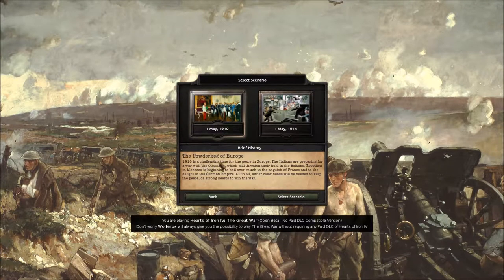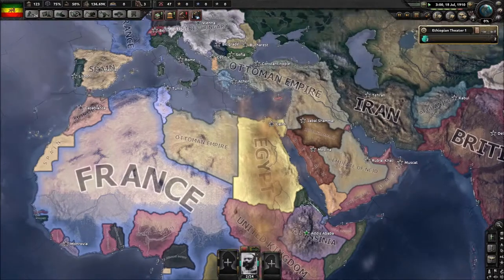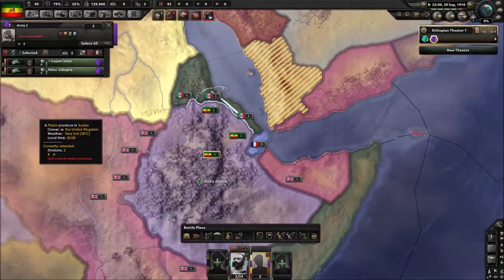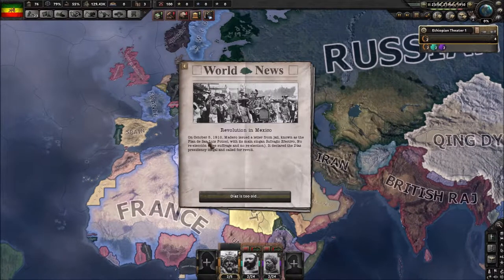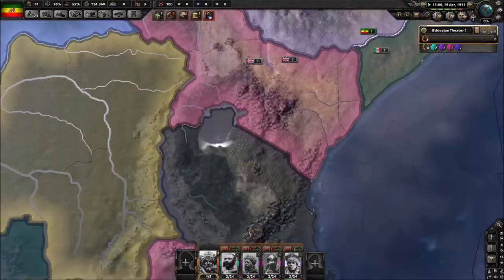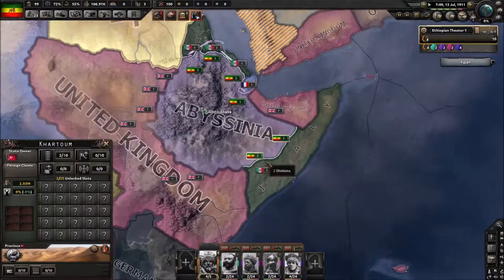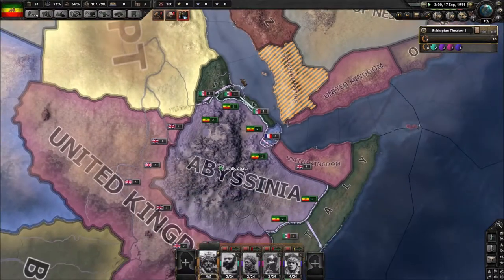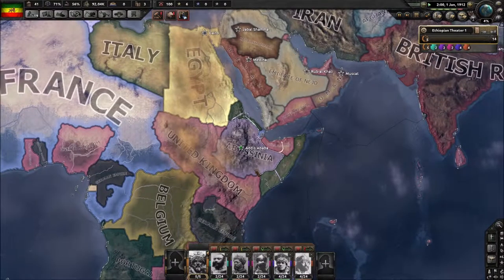Communist Ethiopia Ww1 Mod: Famine Sim 2019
The road to communism is so grand! Now if we could feed our people.